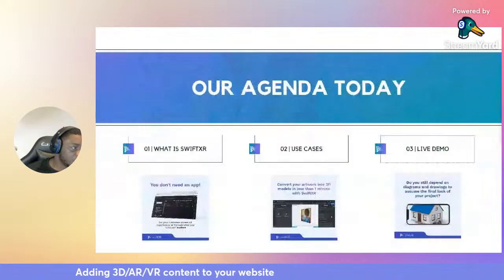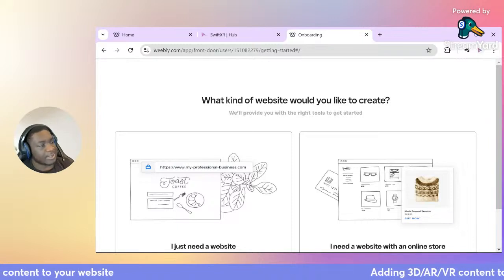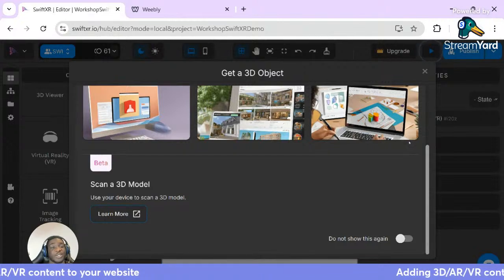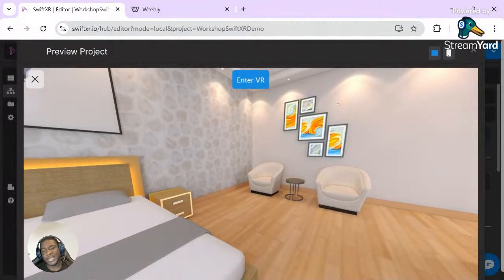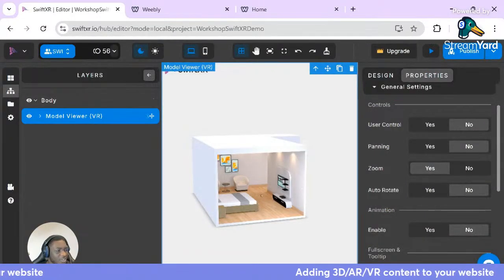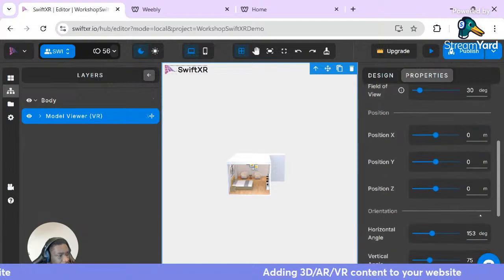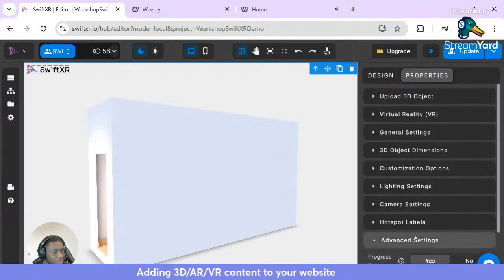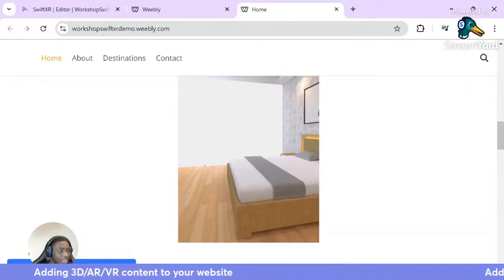Adding 3D/AR/VR content to your website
Learn how to add 3D/AR/VR content to your website